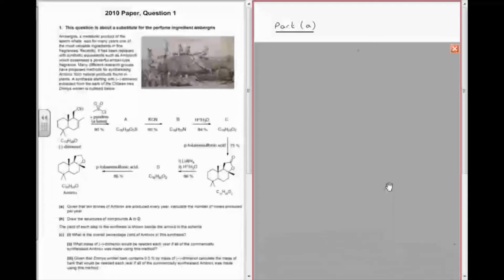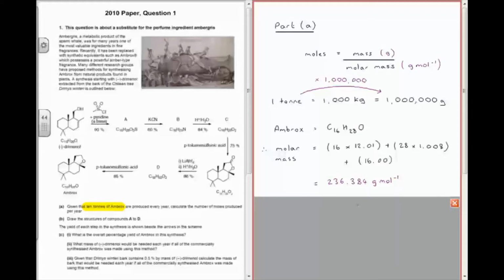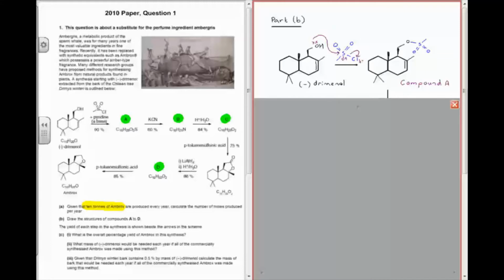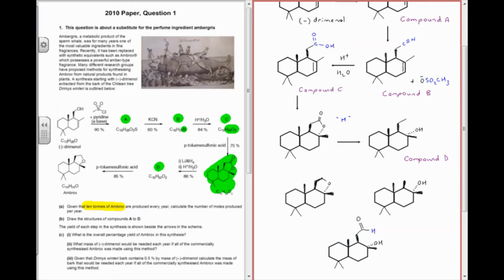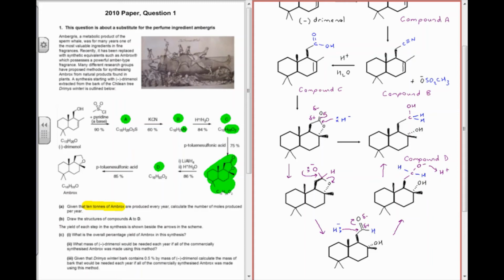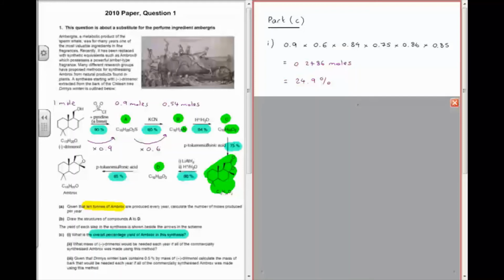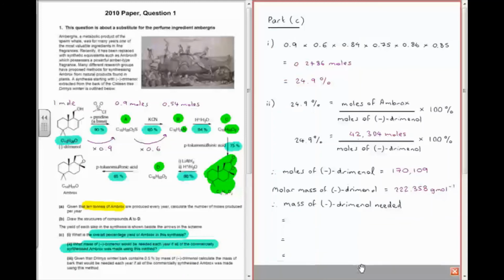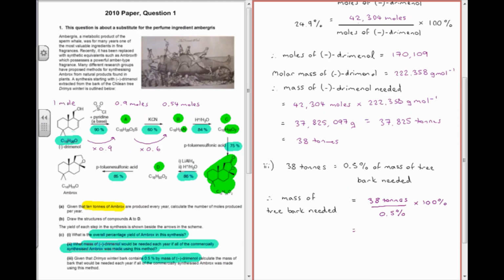Organic synthesis for ambergris substitutes | Chemistry Olympiad worked answers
Watch this video walkthrough to find out how to answer question 1 from the 2010 UK Chemistry Olympiad round one paper.